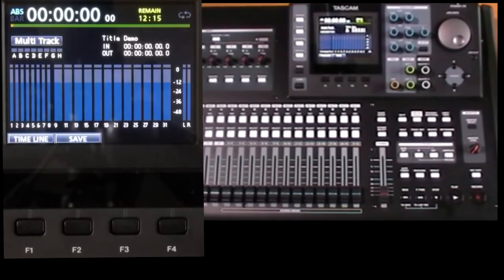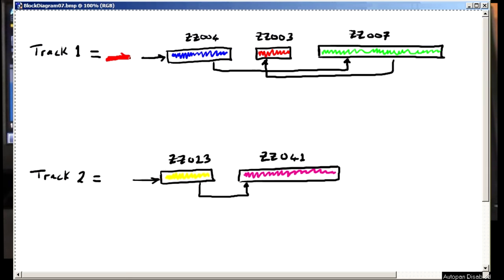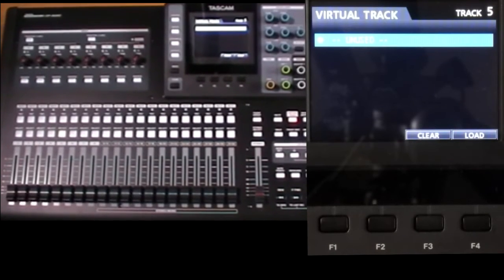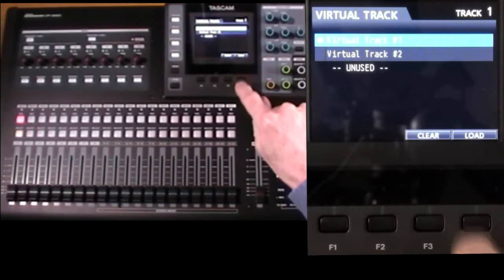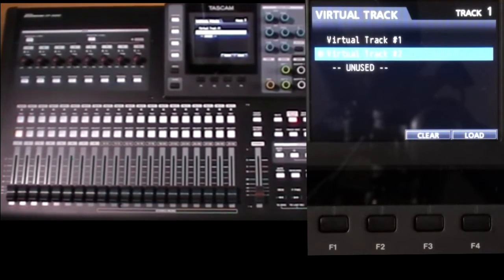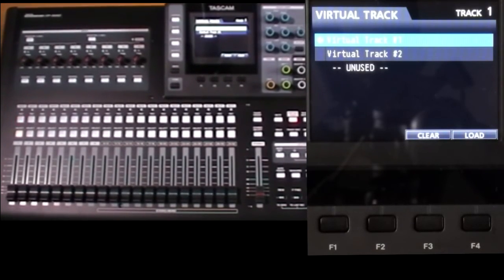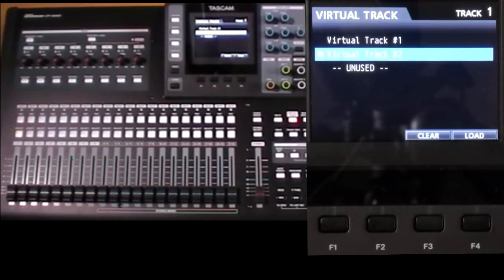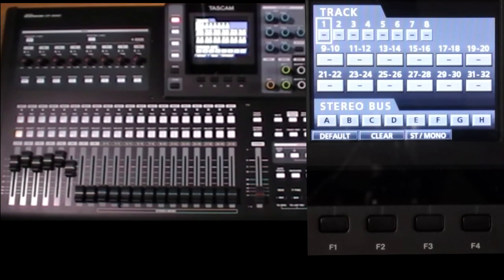Tascam DP24/32SD Tutorial 8E: Virtual Tracks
Part 8E - a look at virtual tracks.
This tutorial has taken a lot of time & effort to put together but is offered free for anyone interested. I make no revenue from adverts so you shouldn't see any, but if you do, YouTube has changed its policy since the videos were first posted.
Alternatively, you can buy video parts 1-14B as an MP4 file on a DVD or as a download, and/or a Step-by-Step guide (no references to the block diagram, just plain steps for lots of practical tasks) - full details are